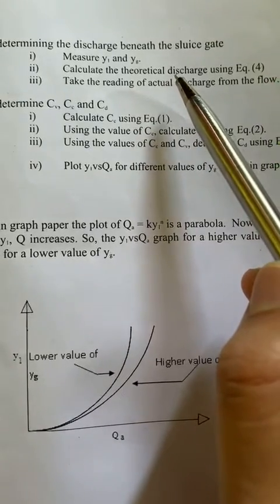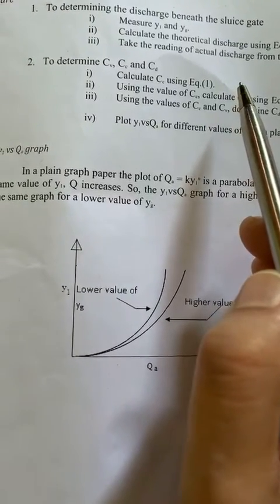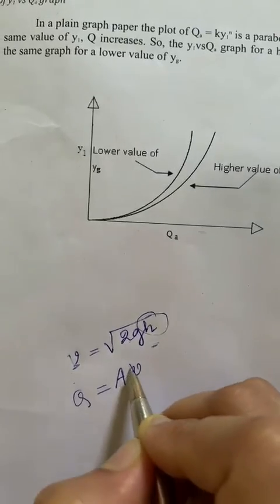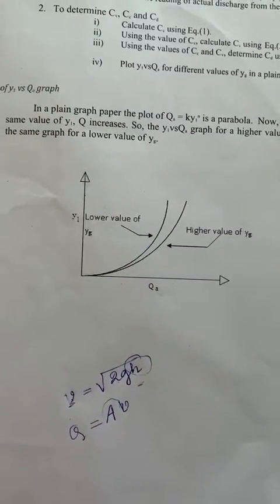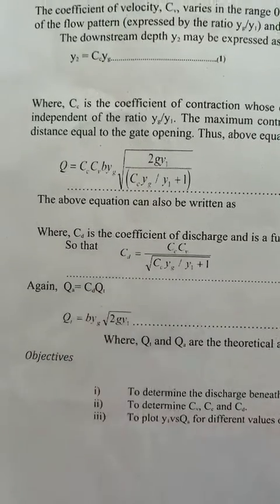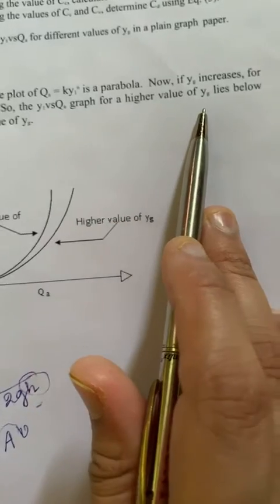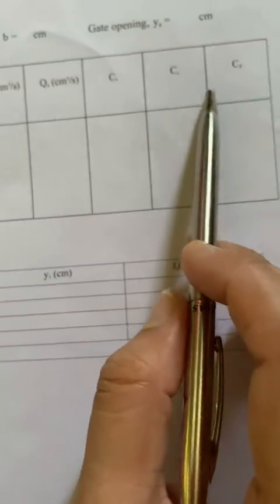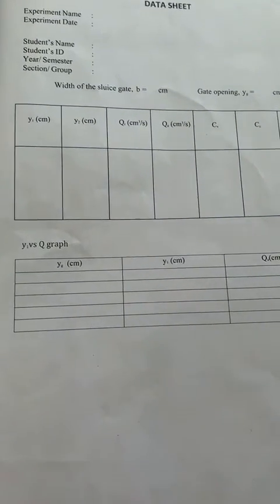PART 3 FLOW THROUGH SLUICE GATE